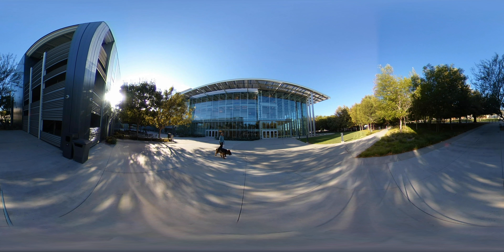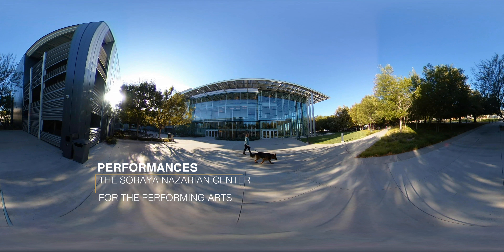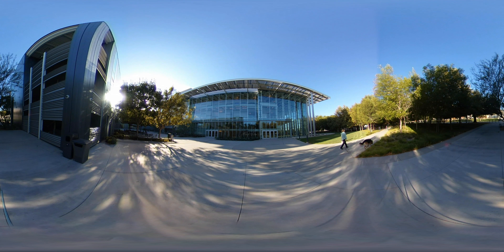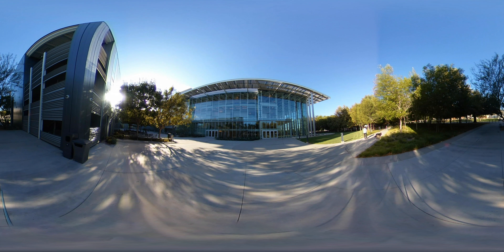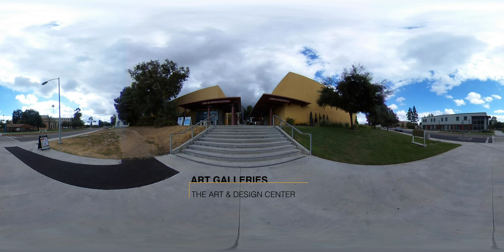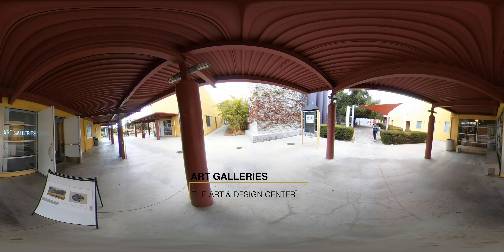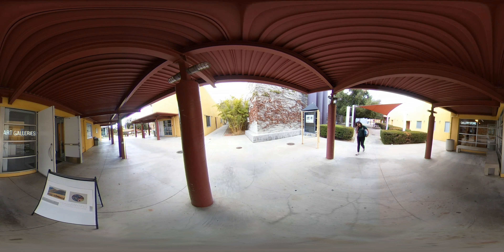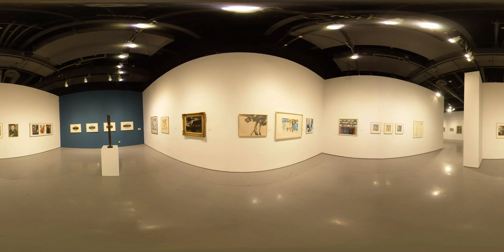Arts in CSUN | 360 Tour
CTVA 468